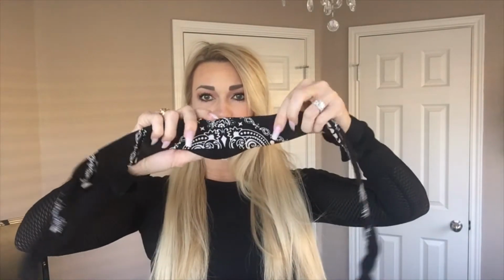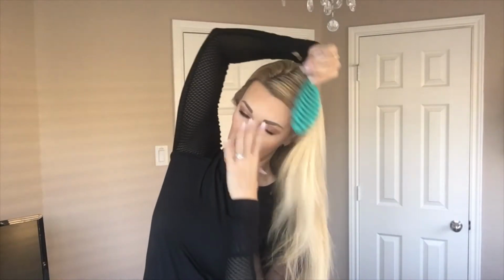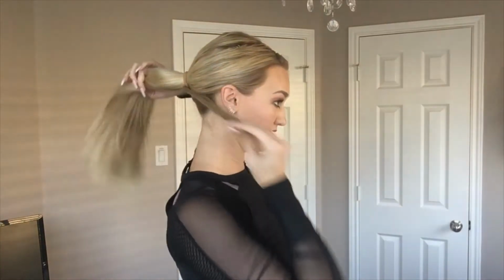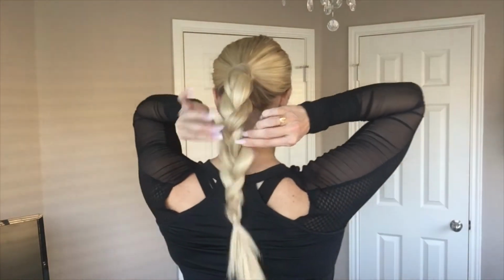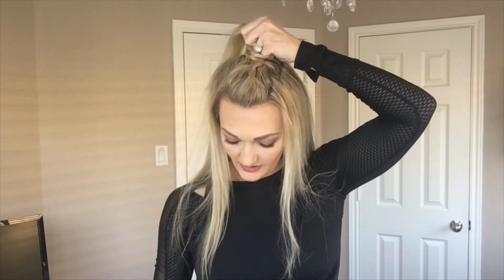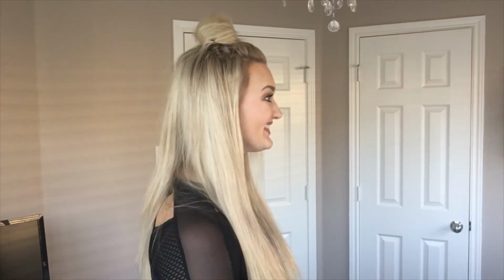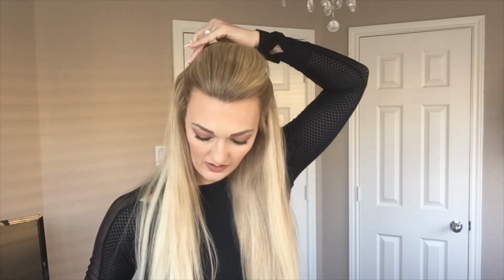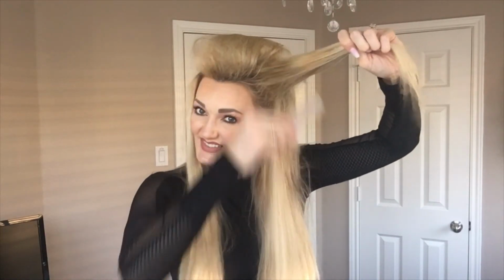Hair Tutorial | How To Style Your Hair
Fun, easy ways to style your hair!